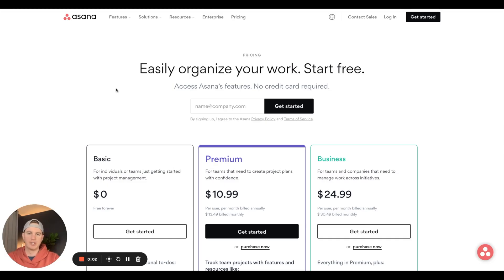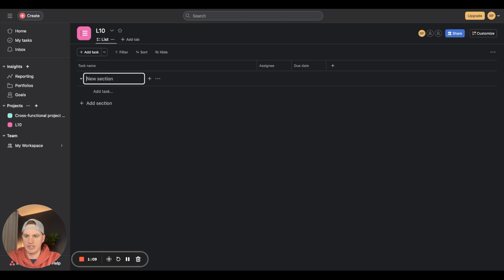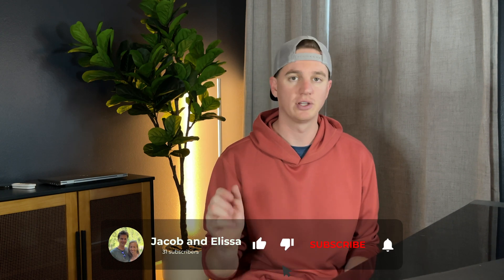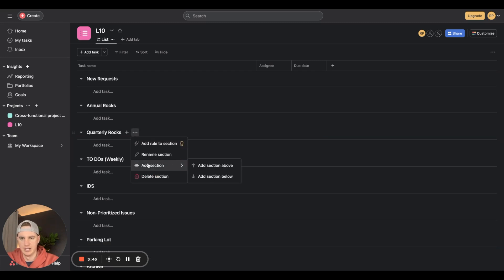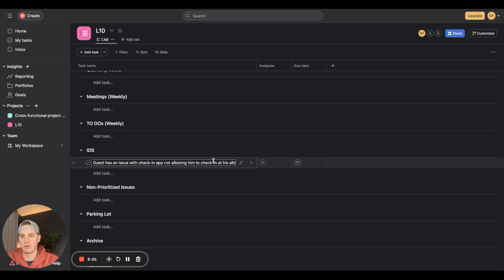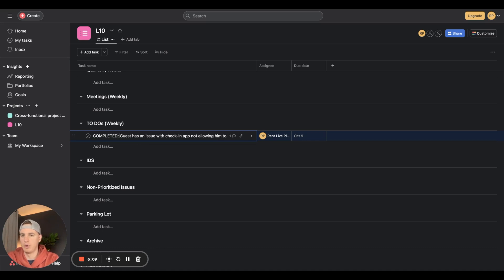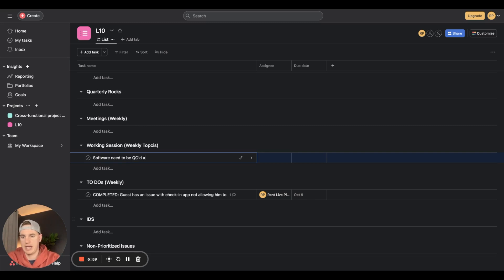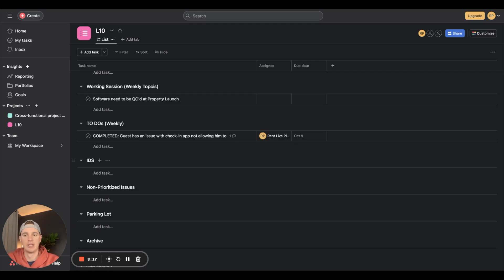Optimized Task Management for Real Estate Property Managers Using Asana & EOS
We walk you through setting up Asana for the first time and the steps to set up Entrepreneurial Operating System or EOS. This includes how to structure L10 meetings within EOS on Asana. This is perfect for property management companies, rental hosts, and any other real estate professionals operating with a team of two or more that want to optimize their task management and team productivity.

Chapters:
00:00 Introduction
00:46 Signing Up for Asana
00:58 Asana Settings
01:18 New Project in Asana
01:45 Building an L10 in Asana
03:15 Running an EOS L10 Meeting
06:49 Ad
07:10 Running an EOS L10 Meeting